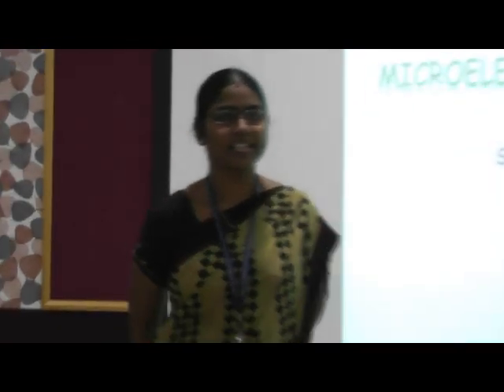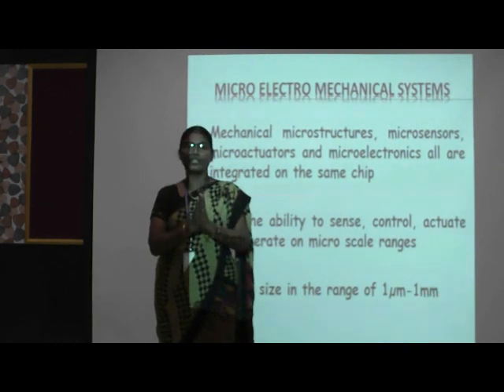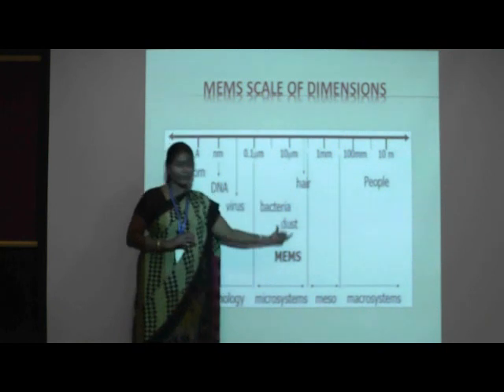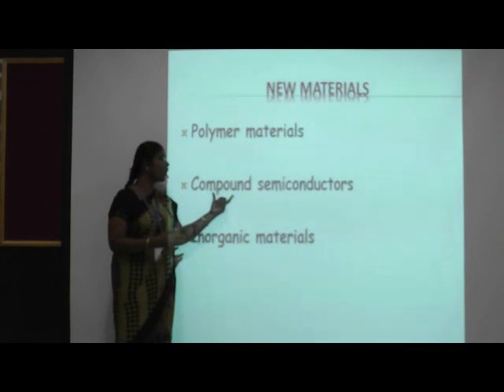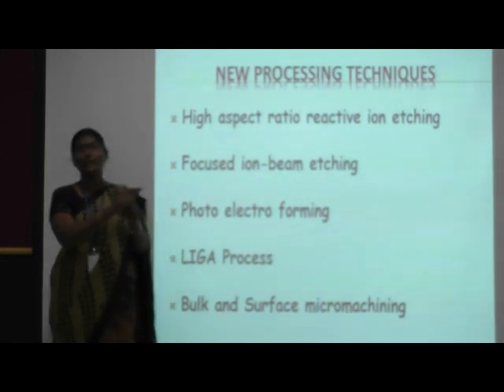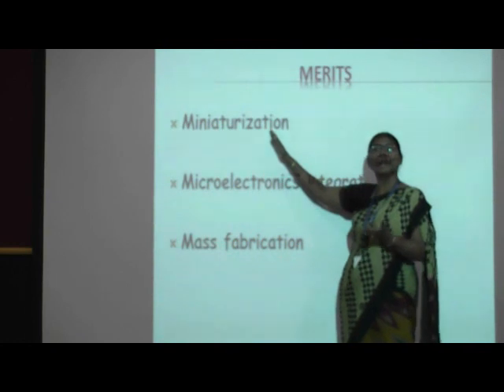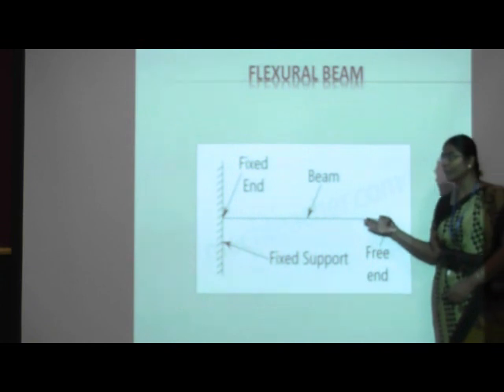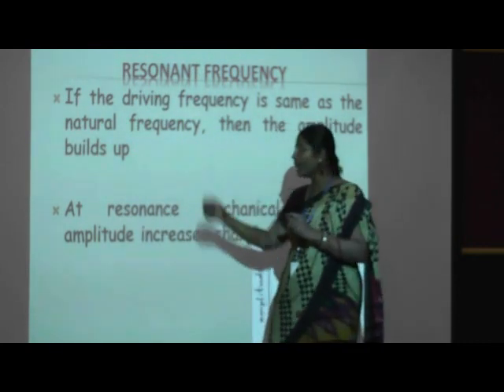LECTURE ON MEMS BASED SENSORS AND ACTUATORS